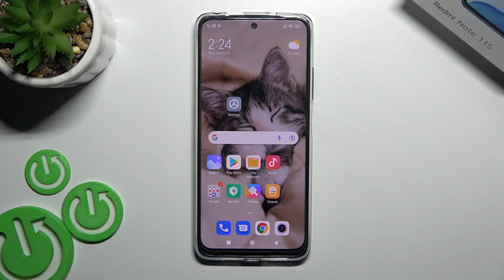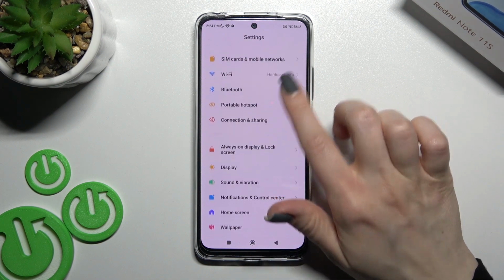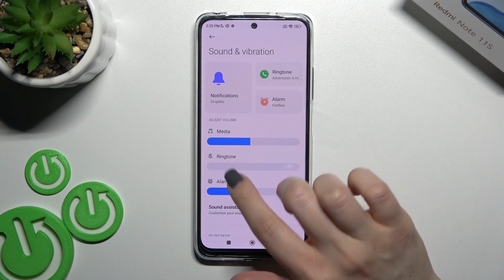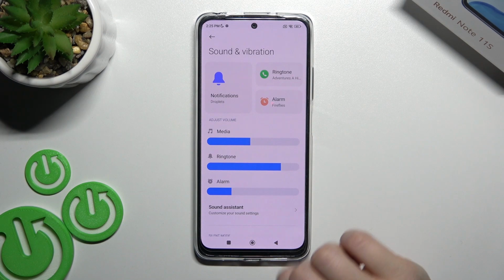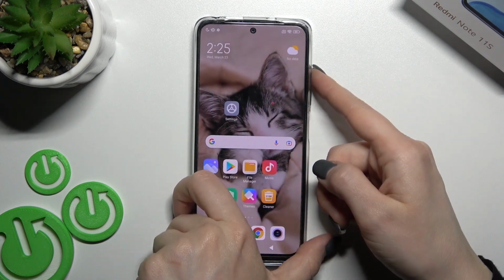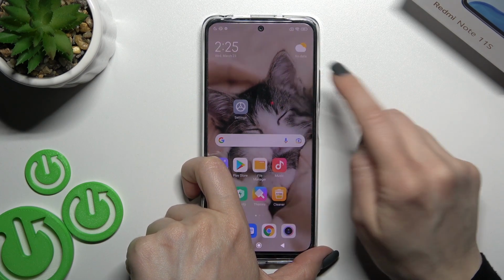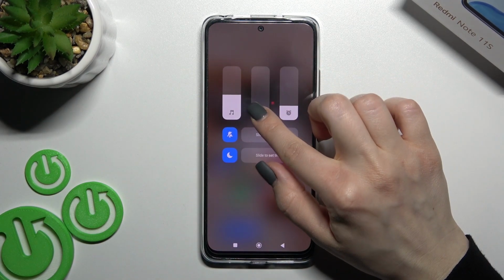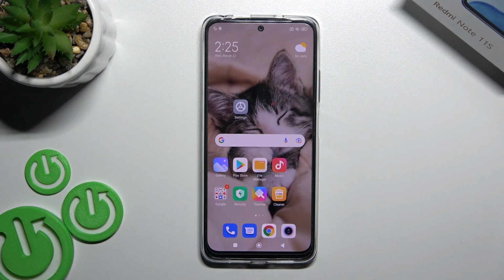How to Activate Ringtone Sound in Xiaomi Redmi Note 11S - Unmute Ringtone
Find out more about XIAOMI Redmi Note 11S:
If you mute the sounds on your Xiaomi Redmi Note 11ds and you want to bring back the ringtone sound, then you should watch this short instruction video. Discover with us the step by step way to activate the ringtone sound in Xiaomi smartphone in just a couple of seconds.

How to unmute the incoming call sound on XIAOMI Redmi Note 11S? How to unmute the incoming call tone on XIAOMI Redmi Note 11S? How to enable ringtone volume on XIAOMI Redmi Note 11S? How to activate ringtone sound on XIAOMI Redmi Note 11S? How to activate incoming call sound on XIAOMI Redmi Note 11S?